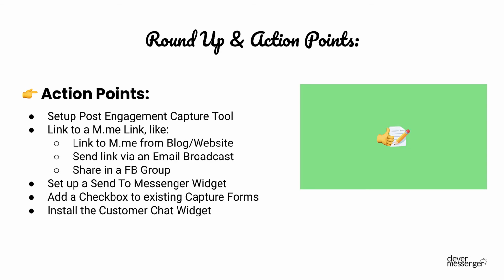Module 4.7: Round Up & Action Points (Chatbot Zero to Chatbot Hero training)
In this video, you receive a round-up of what we talked about in this fourth module, called: Growing your Subscribers with Capture Tools. Plus, you discover the Action Points belonging to the module.

Action Points:

- Set up Post Engagement Capture Tool
- Link to an M.me Link
- Set up a Send to Messenger Widget
- Add a Checkbox to an Existing Capture Form(s)
- Install the Customer Chat Widget